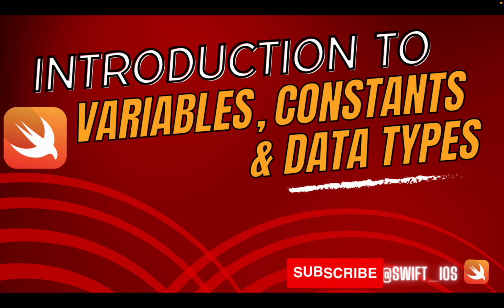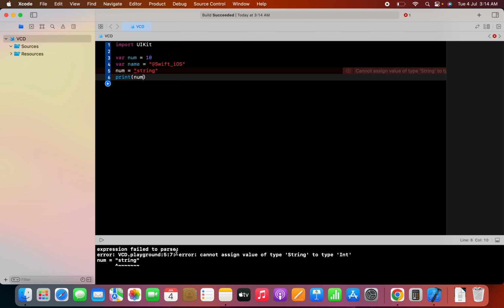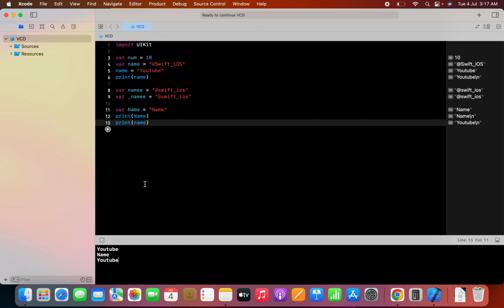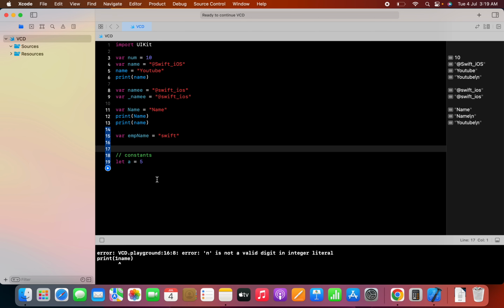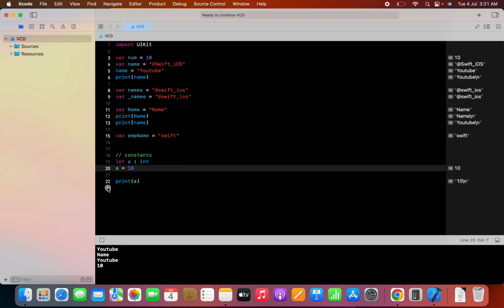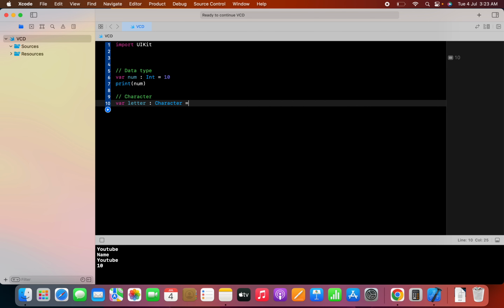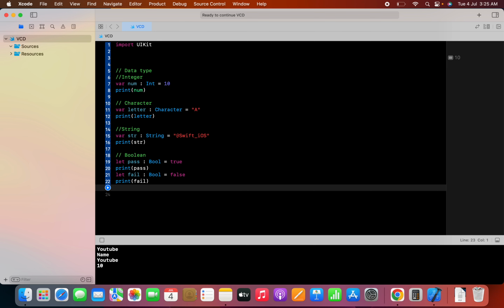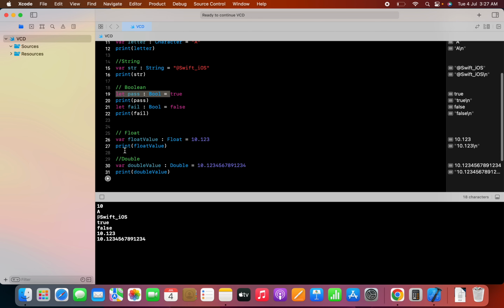Swift Essentials: Mastering Variables, Constants, and Data Types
From understanding the role and functionality of variables and constants to mastering various data types available in Swift